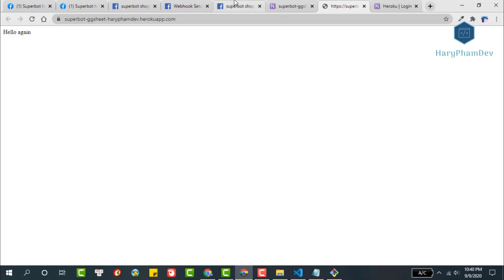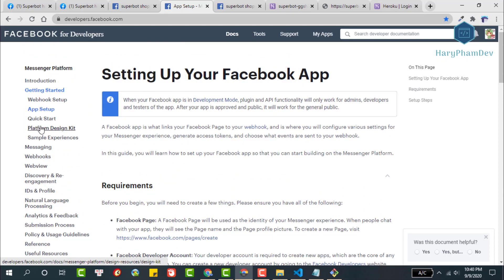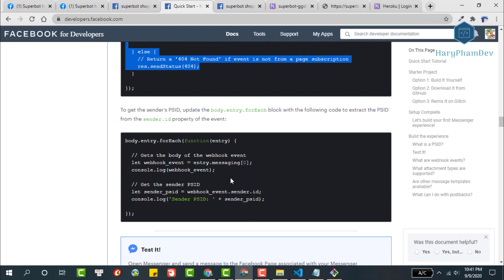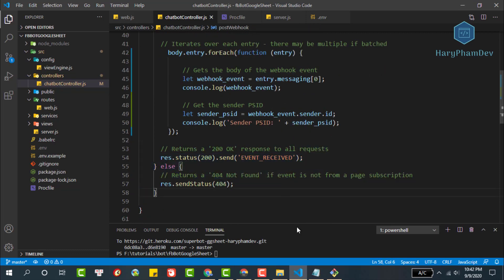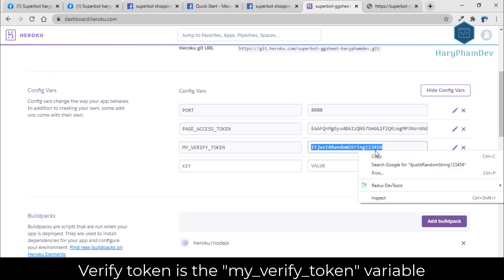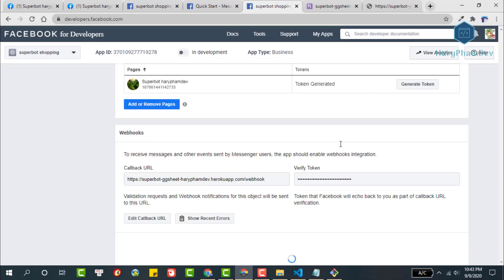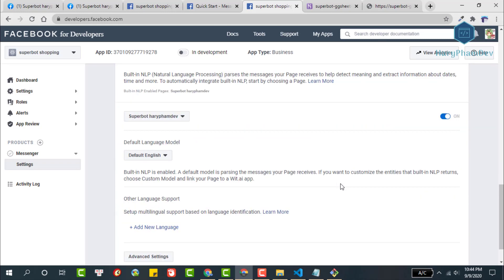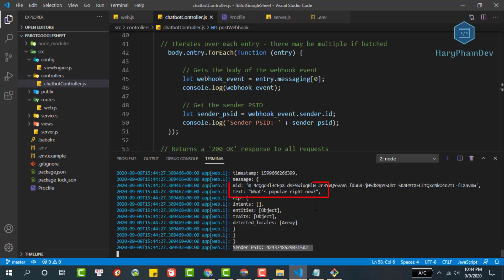#6 Config Webhook - NodeJS for Facebook App | Messenger Platform Crash Course For Absolute Beginners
After we've deployed the Facebook Webhook (Node.Js server) to the Heroku cloud, the next step we need to do is setting up the Webhook for our Facebook App. We need this step because Facebook will send "events" to this webhook, which helps us know the user's actions during using the Messenger Platform.

In this tutorial, I will guide you to learn the concepts used in the Messenger Platform, so that in the end, we can build an effective chatbot with this platform.
For each topic, we will be looking into the details, so it will be suitable for beginners.

🧠 Concepts Covered:
- Get the Facebook Sender ID - PSID (page scoped ID)
- Set up the Facebook App's Webhook